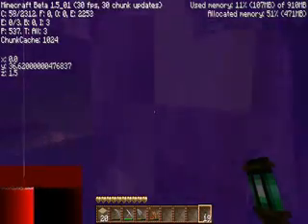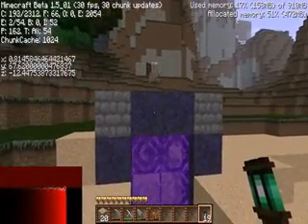The Nether Files: From Sealevel to Bedrock, Fast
This is a video, both for MrErichaines, and the other people in the Minecraft forums, to try and explain how to set up a simple Nether portal pair, to go from bedrock to the surface, as a water ladder replacement for mining.